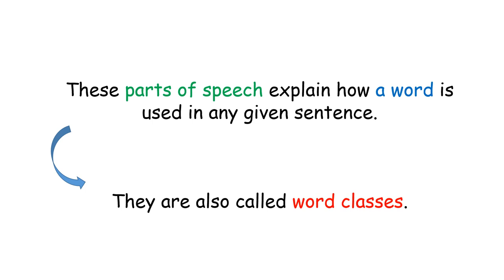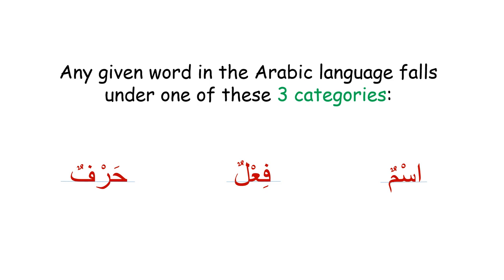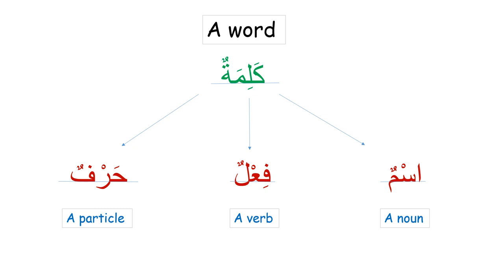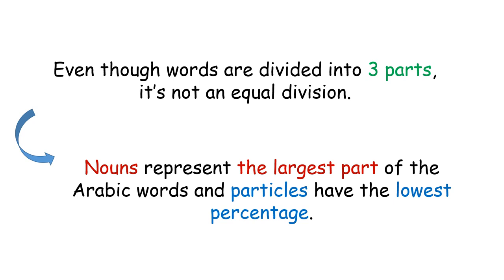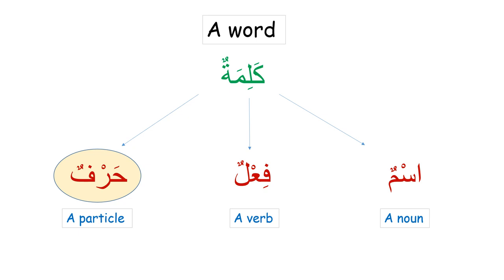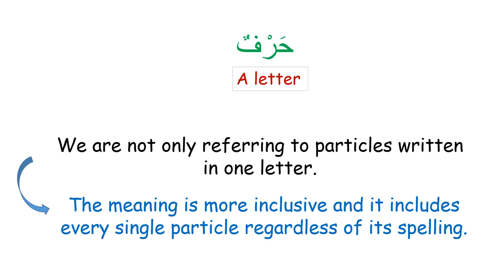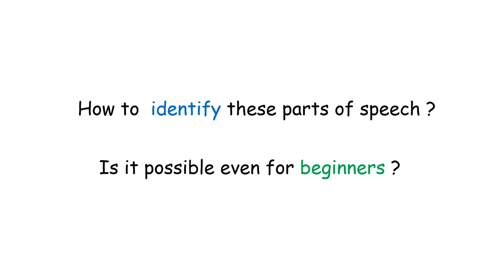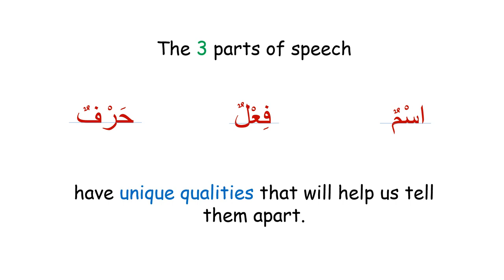Parts of speech